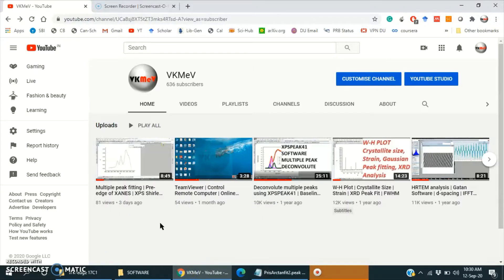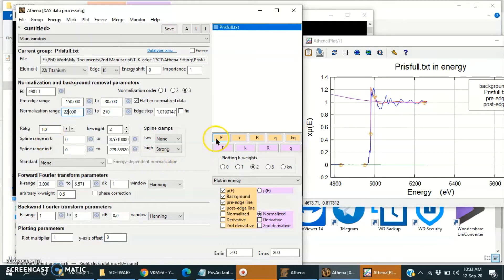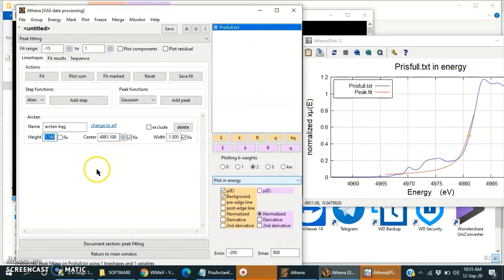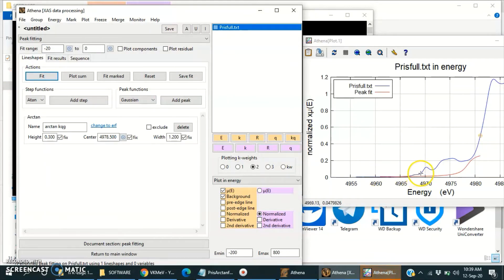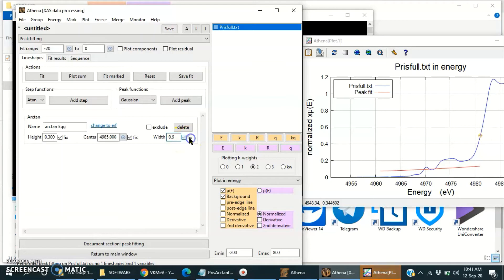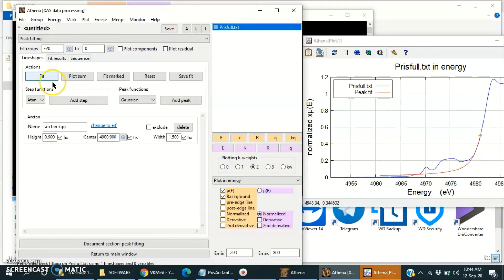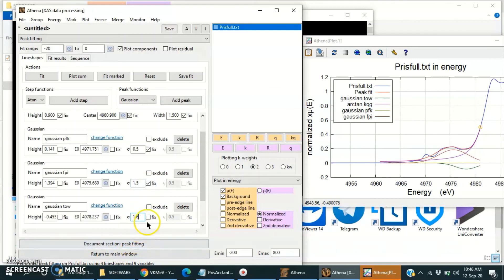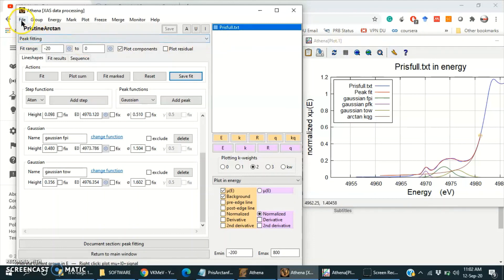Multiple peaks fitting | arctan function | Athena software | pre-edge XANES | VKMeV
In this tutorial, I have used Athena software to fit the pre-edge region of Ti K-edge spectra. As a baseline, we use the arctan function. It is a bit tricky task to get a perfect arctan function for the spectra, that is why the video has become lengthy.